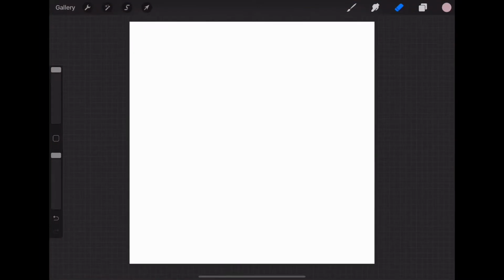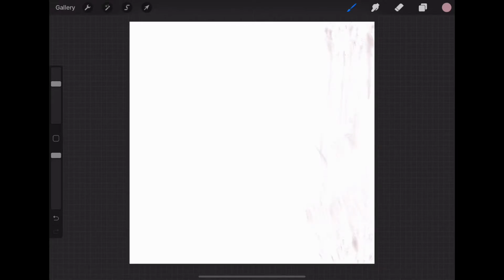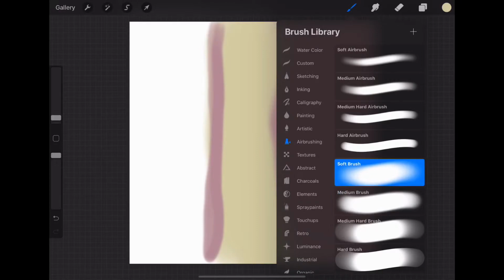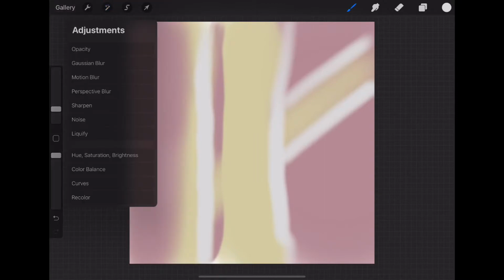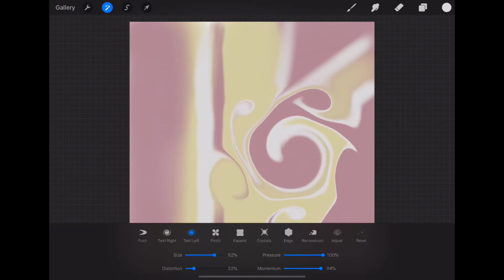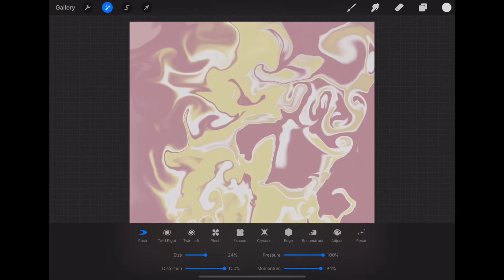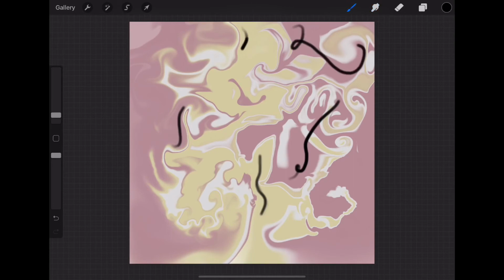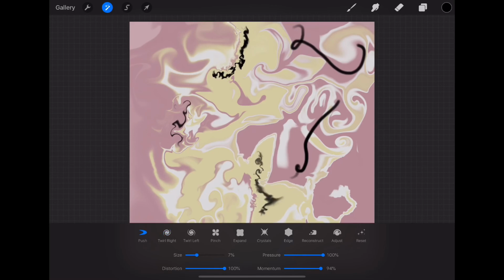PROCREATE- Easy Marble Effect!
So easy even a 3 year old could do it.